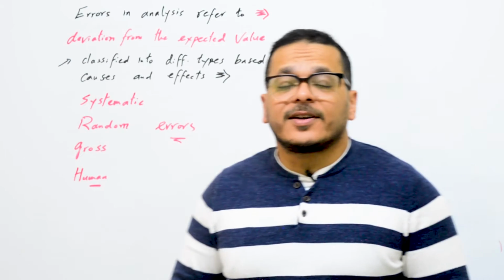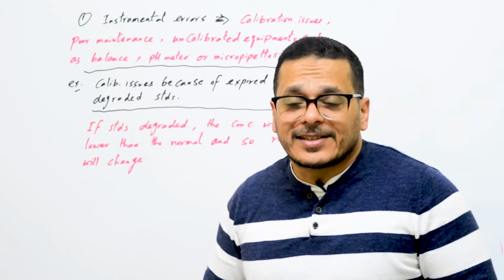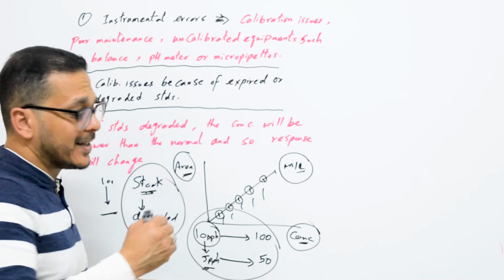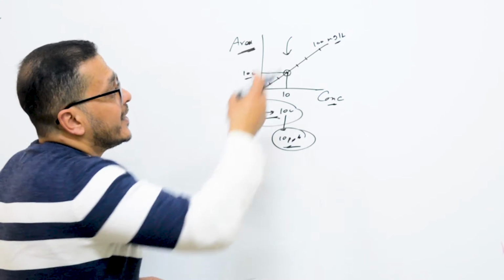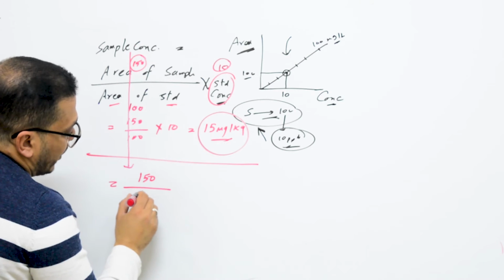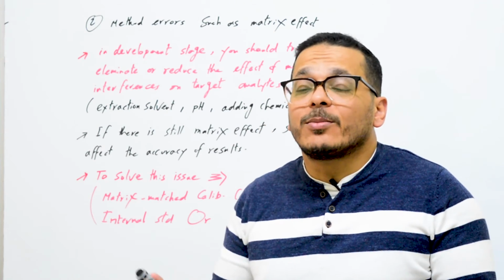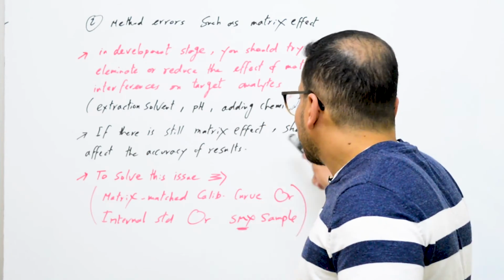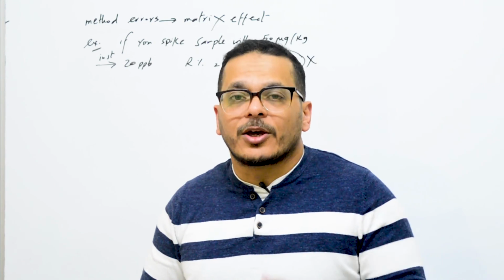Types of Errors: Systematic Error Examples Explained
"Learn about different types of measurement errors, focusing on systematic errors and real-world examples. Perfect for students and professionals!"
"In this video, we break down the types of errors encountered in scientific measurements: systematic, random, and gross errors. You’ll gain a clear understanding of what makes systematic errors unique, their sources, and how to identify and minimize them in practical scenarios. Examples include calibration errors, environmental factors, and procedural mistakes. Whether studying for an exam or working in a lab, this video is a must-watch!"

Key Takeaways:

Difference between systematic and random errors.
Examples of systematic errors like faulty instrument calibration.
Tips to reduce systematic errors in experiments.